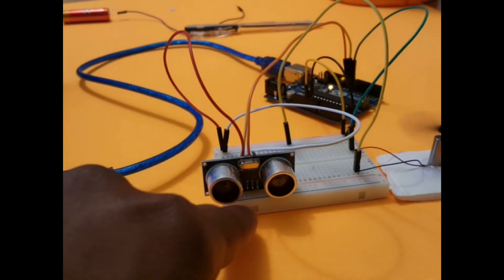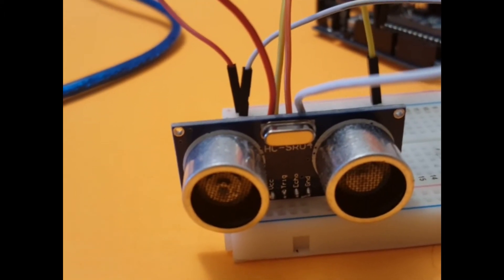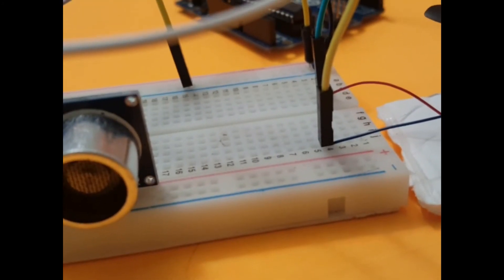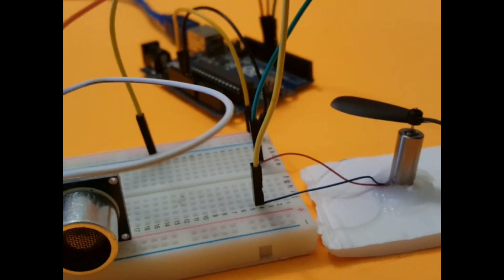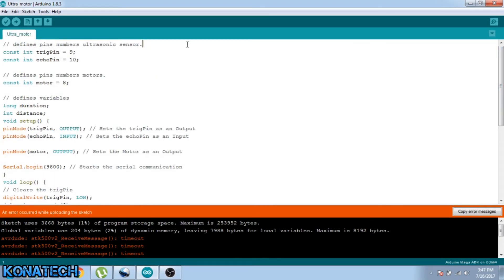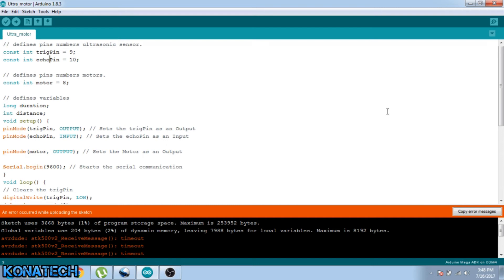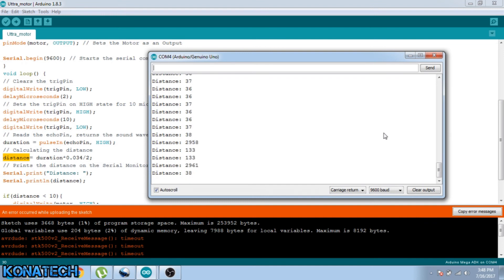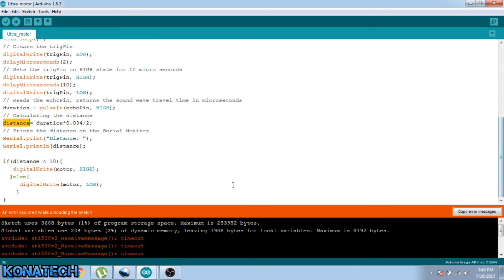ARDUINO - utlrasonic sensor + motor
Turn power on and off DC Motor with ultrasonic sensor (HC-SR04).